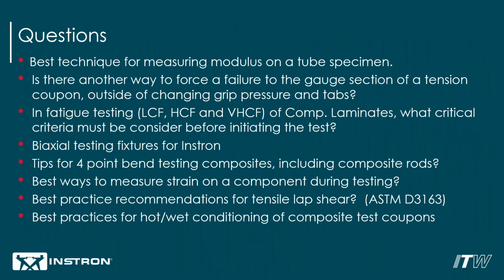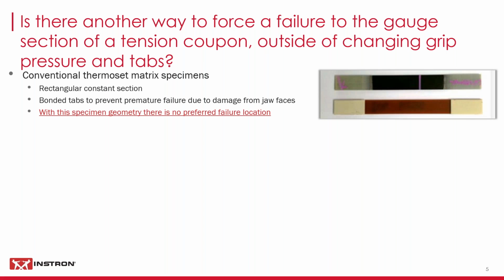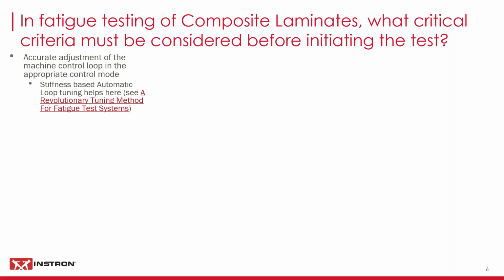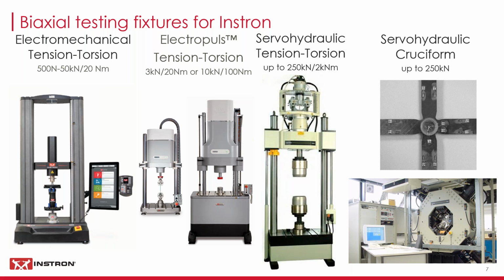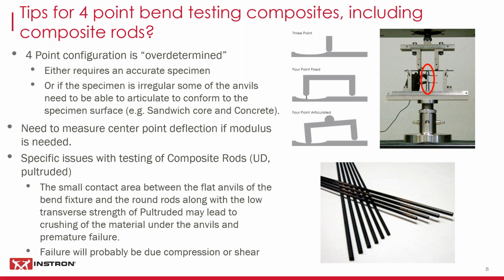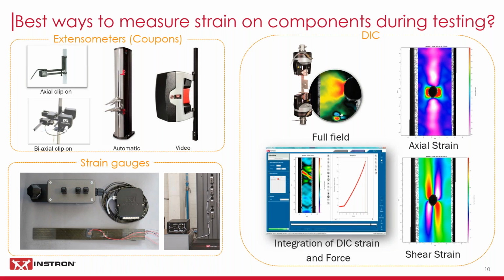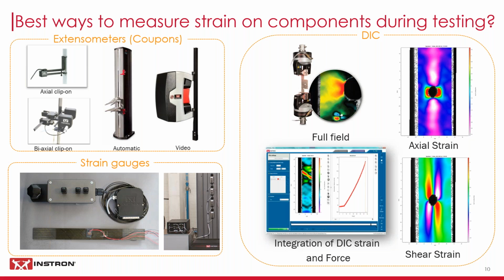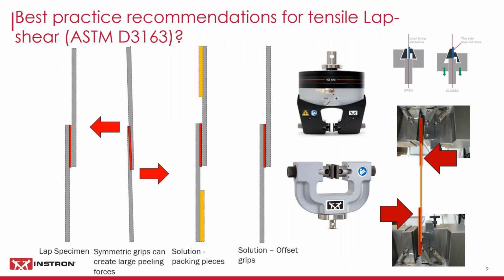Q&A Session | Composite Laminate Testing | Webinar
In this webinar, composites expert Ian McEnteggart covers a wide range of audience questions about composite laminate testing. Watch Ian's other webinar on composite laminate testing